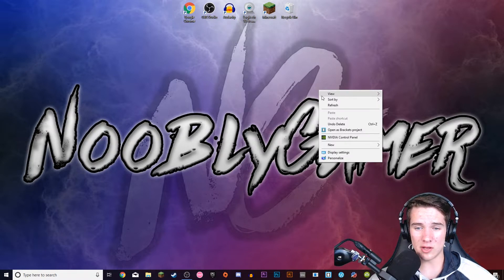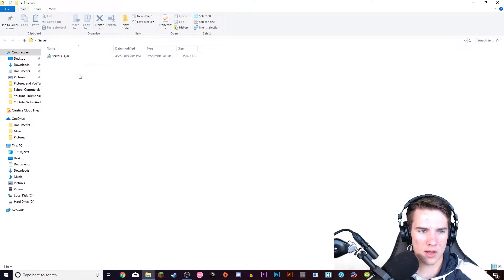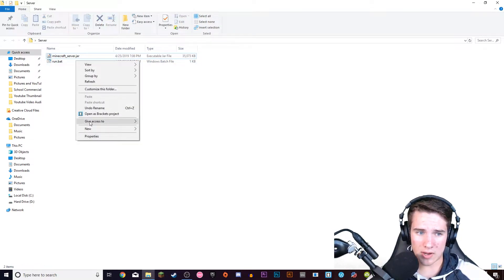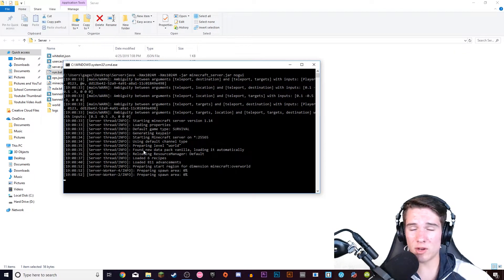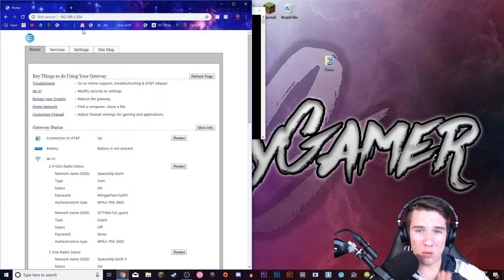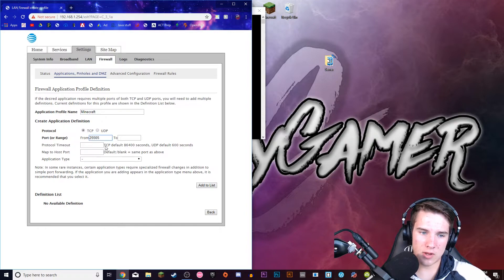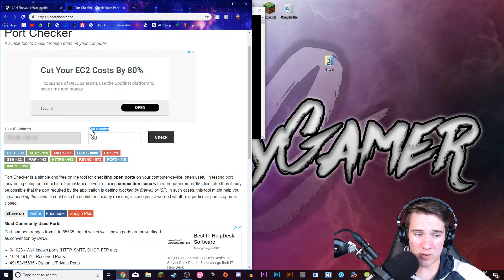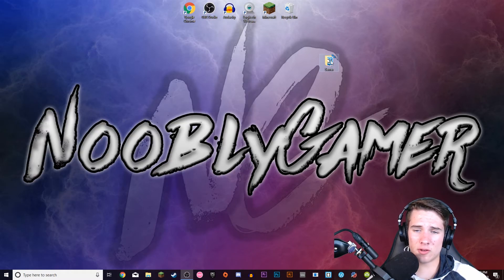(FAST) HOW TO MAKE A MINECRAFT 1.14 SERVER!! [Updated 2019]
Hey guys, I hope you enjoy this video! Share my channel with your friends so I can keep making YouTube videos! Have a nice day!

*Ask me in the comments if you have any questions and I will respond to the best of my ability!*

What Do I Use In My Videos?
Camera #1: iPhone XS Max
Camera #2: GoPro Hero 5 Black
VR Headset + Microphone: Razer Kraken 7.1 V2
Computer Headset: Audio-Technical ATH-M50x
Video Editing Software: Adobe Premiere Pro cc 2015
Photo Editing Software: Adobe Photoshop cc 2017
Microphone #1: Shure SM7B
Microphone #2: Audio Technica AT2020
Microphone #3: Blue Snowball
Webcam: Logitech C920
Green Screen #1 & #2: Fancierstudio 6'x9' Chromakey Green Screen
Green Screen #3: CowboyStudio Reversible Pop Out Background Panel
Lighting #1: Neewer 2 Packs Professional Metal Bi-Color Dimmable 660 LED Video Light
Lighting #2: LimeStudio 600W Day Light Umbrella Continuous Lighting Kit
Graphics Card: MSI Gaming X GTX 1070 8GB